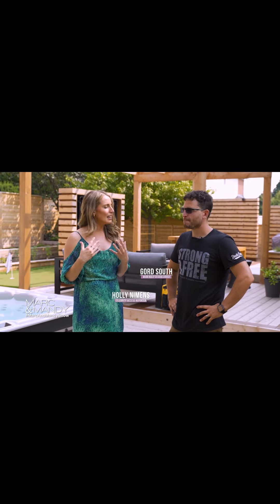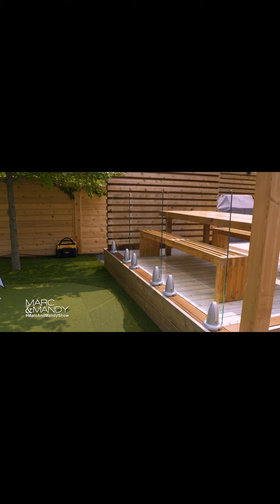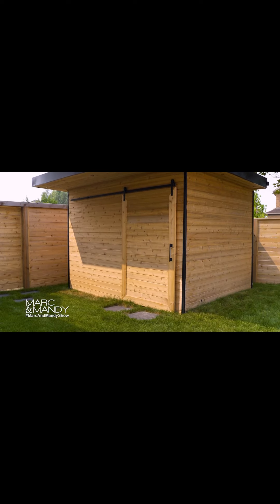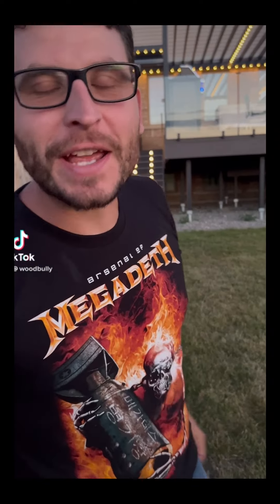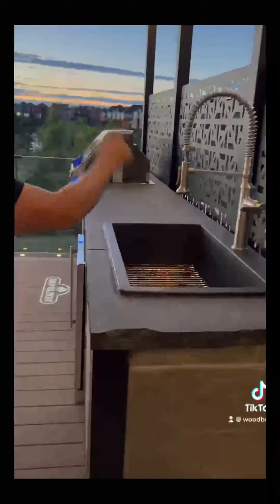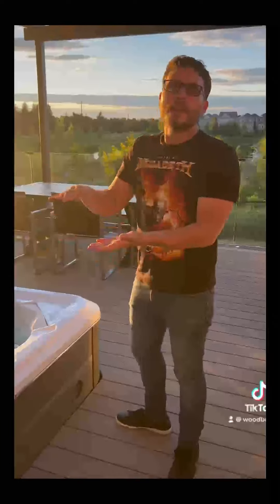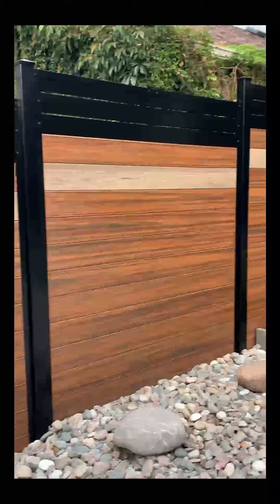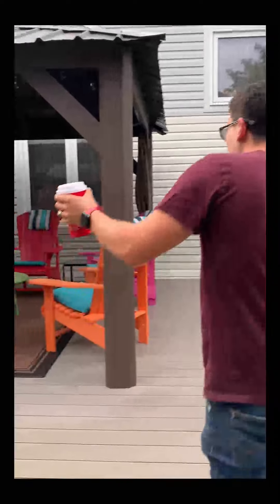Finish Day Compilation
Here’s a few of our finish day videos. 🍻